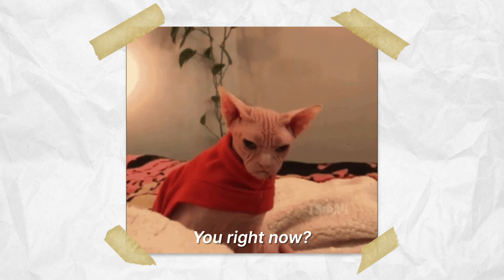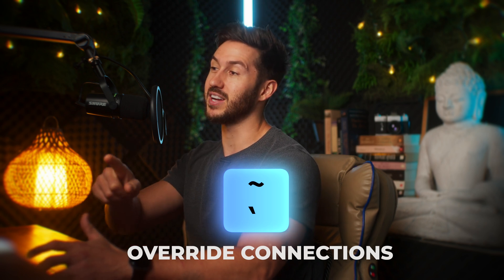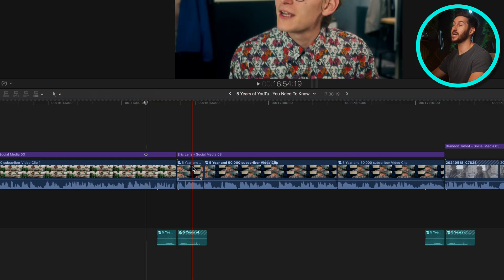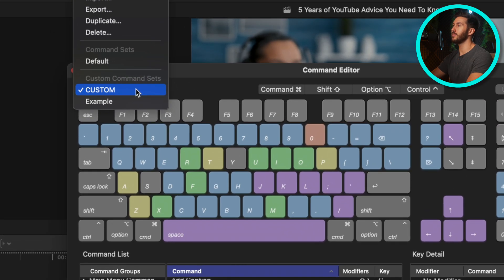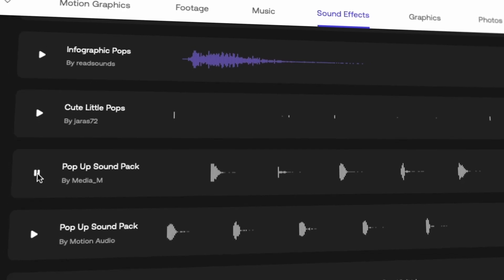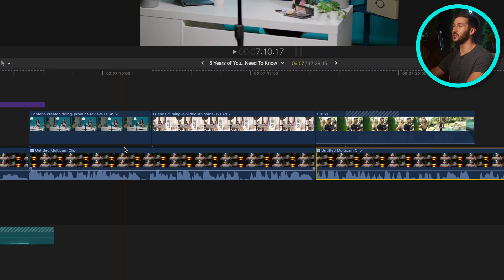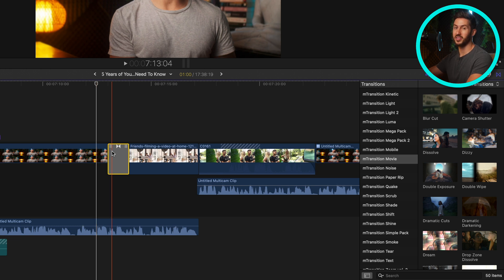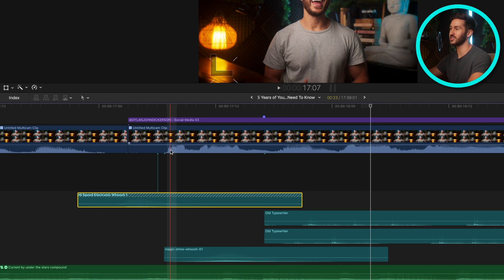This Could Be Why You Suck At Using Final Cut Pro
Assets…assemble..[Captain America voice]
💥 Motion Array
$50 off your plan with this link ⬆️
If Final Cut Pro ever feels frustrating, clunky, or slow, it might not be you, it might just be how you’re using it. In this video, I’ll show you some underrated tips that can instantly smooth out your editing workflow and save you hours of cleanup and confusion. You’ll learn how to properly delete clips without messing up your timeline, how to use the Grave key (aka Tilde key) to override magnetic connections, and how to move clips without dragging all the attached audio and B-roll with it. I’ll also show you how to customize your keyboard shortcuts if the Grave key doesn’t work on your keyboard, and how to restructure your timeline so everything runs cleaner, especially for content creators working with lots of talking head and B-roll footage. This isn’t just about moving faster, it’s about editing smarter so you can stay in the flow and focus on the creative side of things.

CHAPTER MARKERS
00:00 - This video will make you a better editor
00:34 - Deleting and leaving gaps
02:01 - Slip and Slide freely
02:44 - Move freely
03:36 - FREEDOM! [Loud Scottish Voice)
03:55 - Don’t see this key? Here’s how to set it up
04:51 - Download footage, music, motion graphics with today’s sponsor, Motion Array.
06:22 - Stop the messiness. Learn how to control your timeline.
07:51 - The other benefit
08:11 - Be the master of your connections
09:36 - Not knowing these tricks are holding you back as an FCP editor
🔑 Final Cut Pro workflow tips, magnetic timeline Final Cut Pro, Final Cut Pro grave key shortcut, override connections FCP, delete with gap Final Cut Pro, replace from start FCP, trim tool tips FCP, move clips without detaching media FCP, Final Cut Pro keyboard shortcuts, customize FCP shortcuts, organize timeline Final Cut Pro, attach B-roll to storyline FCP, change clip connection points FCP, efficient editing in Final Cut Pro, Final Cut Pro beginner mistakes